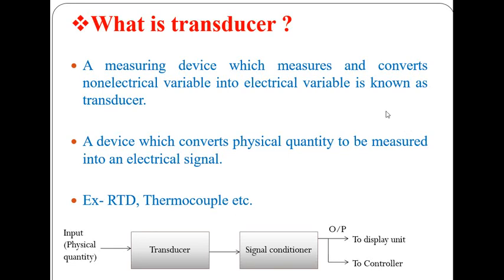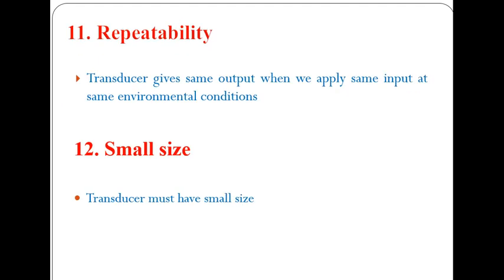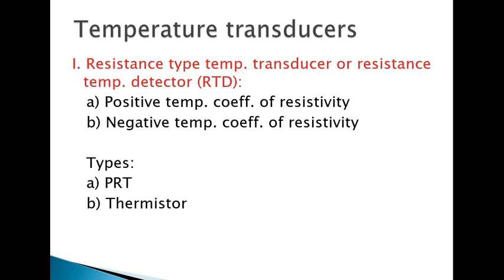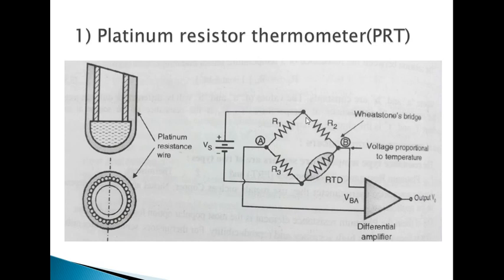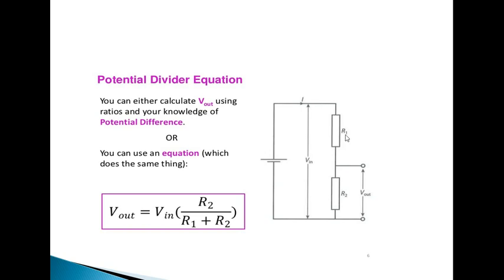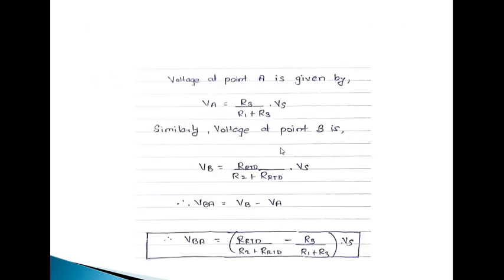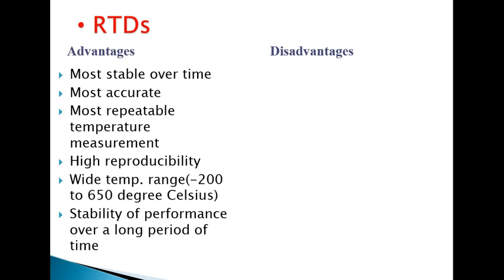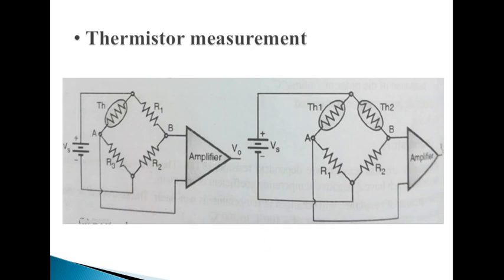Measurements and Instrumentation Lecture 2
This video covers the selection criteria of transducer and temperature transducers.